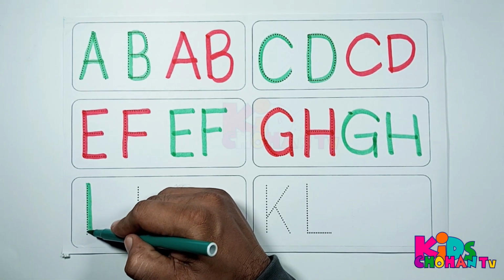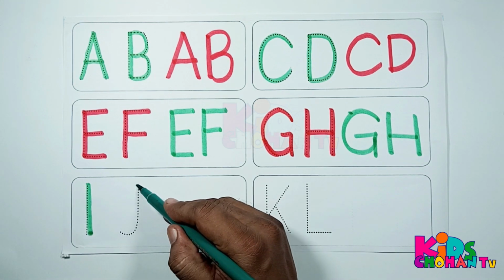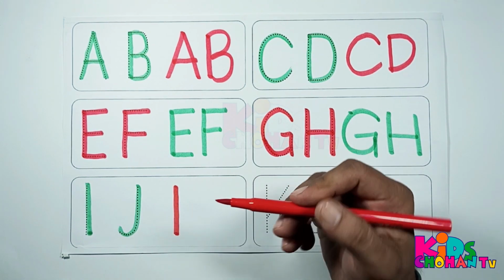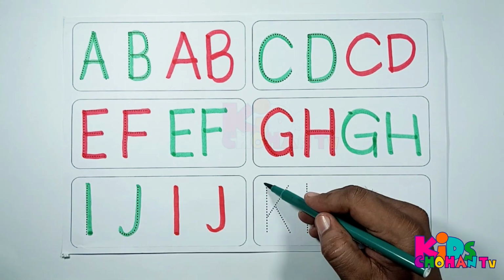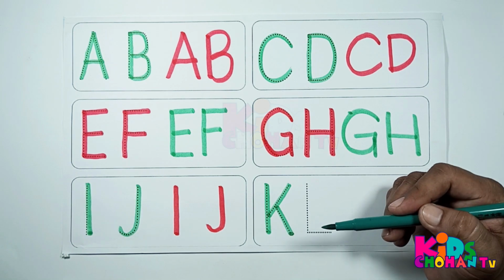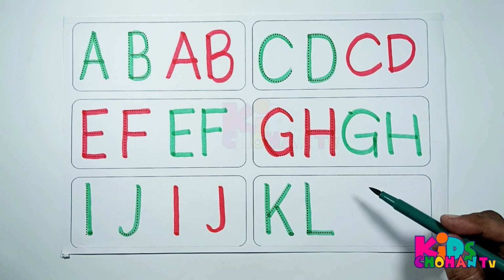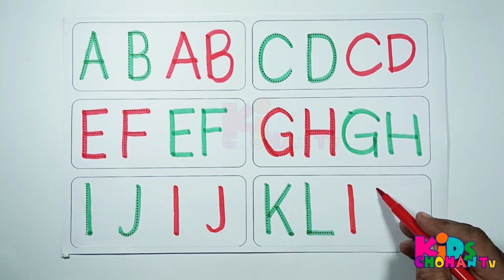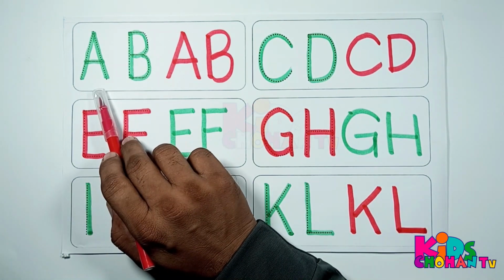Abc Dotted Tracing, English Alphabet Writing, Preschool learning abc alphabets kidschohantv 560